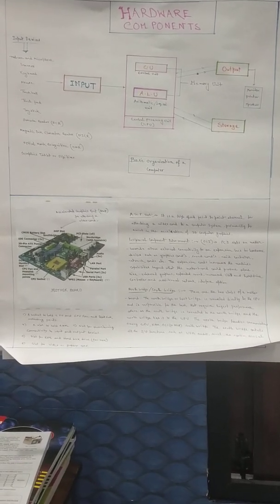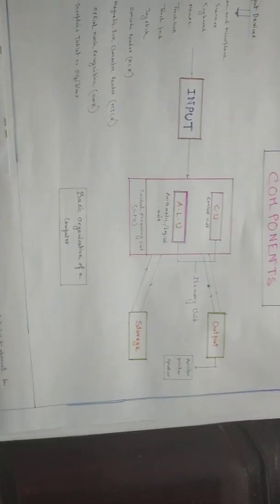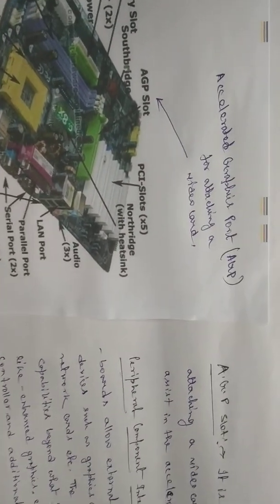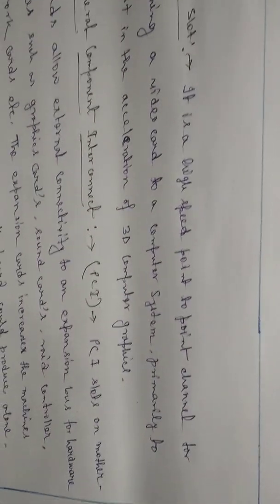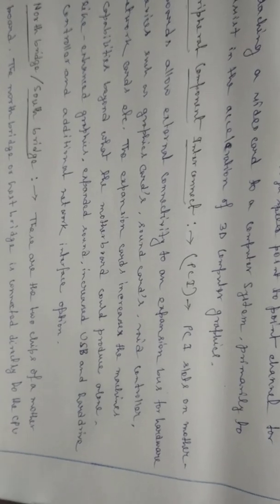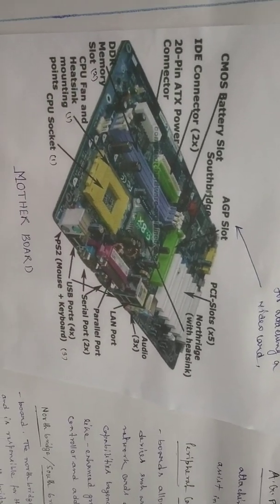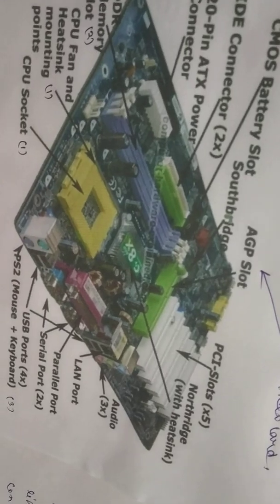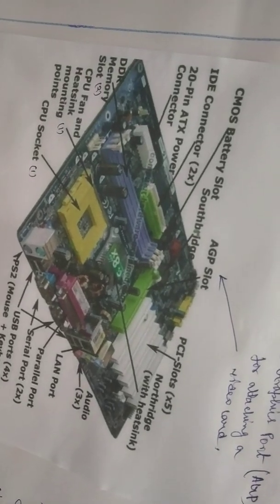What is mother board?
Basic idea about mother-board... For class seven standard... Level(easy).